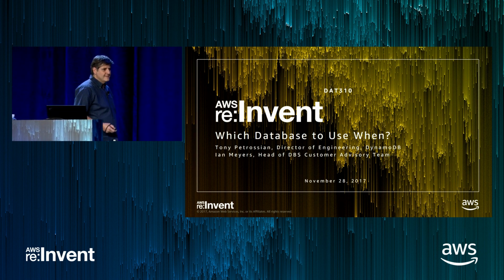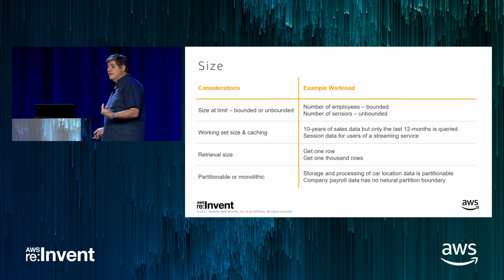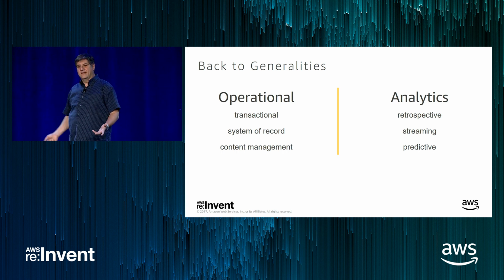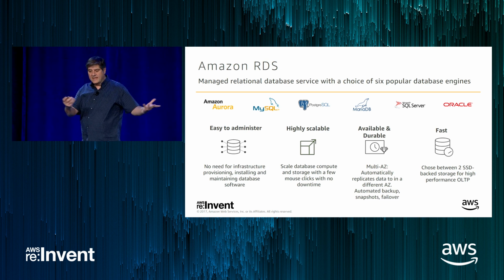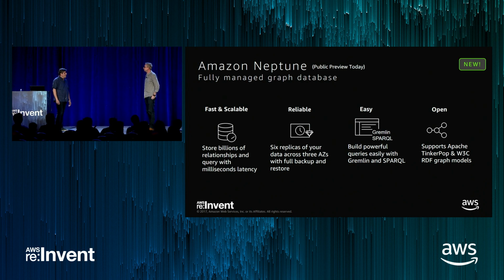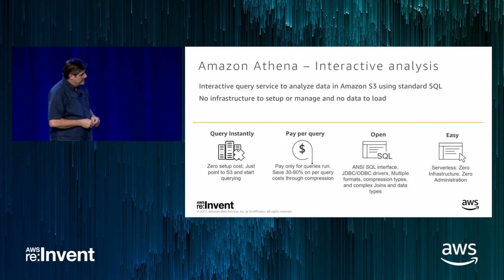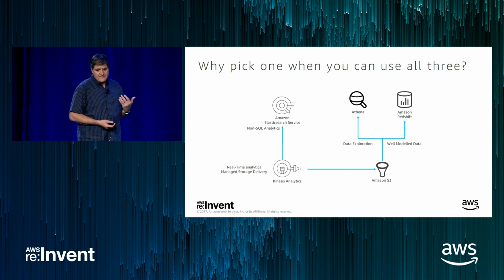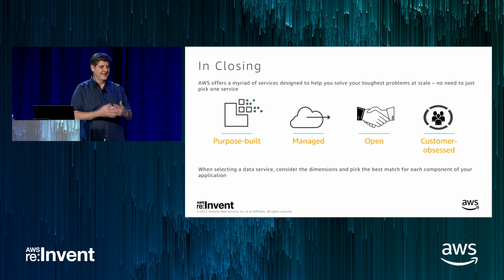AWS re:Invent 2017: [REPEAT] Which Database to Use When? (DAT310-R)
We have recently seen some convergence of different database technologies. Many customers are evaluating heterogeneous migrations as their database needs have evolved or changed. Evaluating the best database to use for a job isn’t as clear as it was ten years ago. In this session, we discuss the ideal use cases for relational and nonrelational data services, including Amazon ElastiCache for Redis, Amazon DynamoDB, Amazon Aurora, and Amazon Redshift. This session digs into how to evaluate a new workload for the best managed database option.